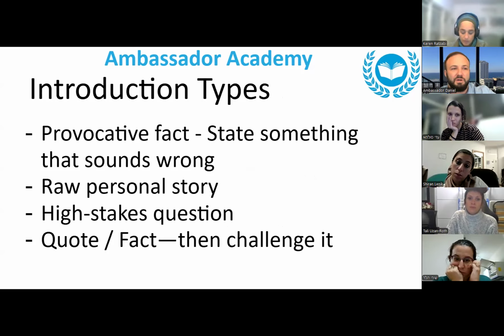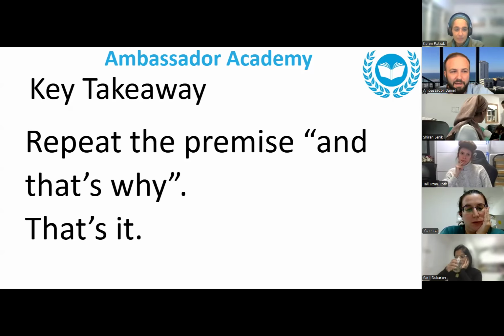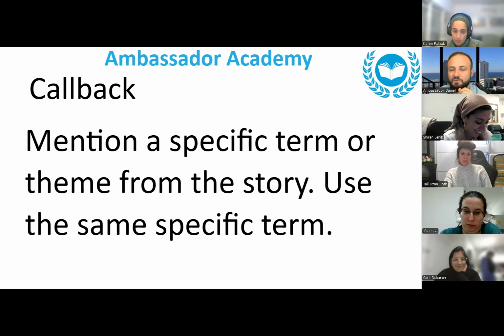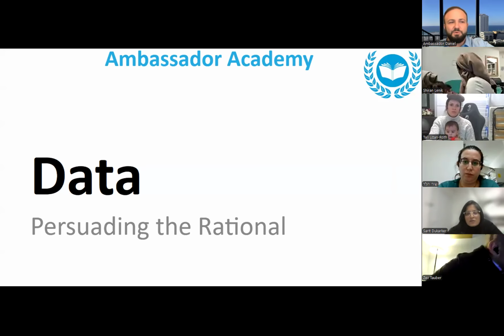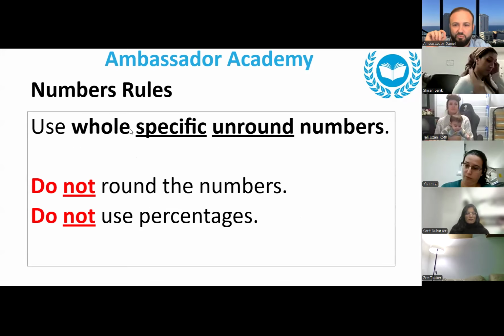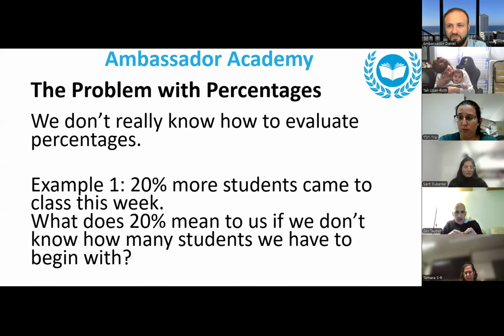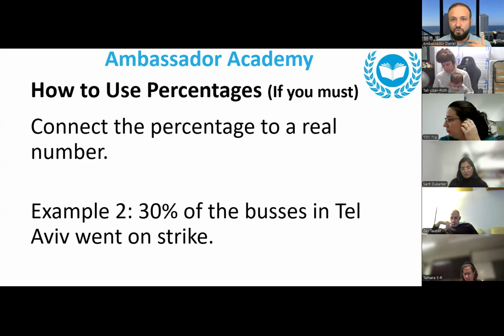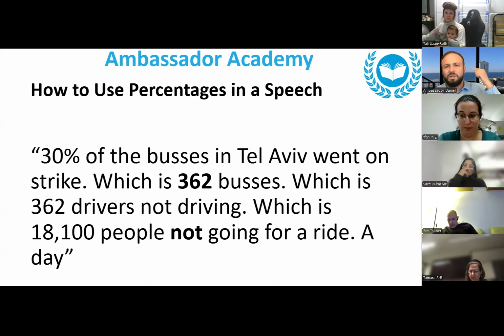STO 3 - Introductions, Conclusions and Data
Learn about Introductions, Conclusions and Data.
In this video, Daniel will show how the two start, end and bring supporting information.